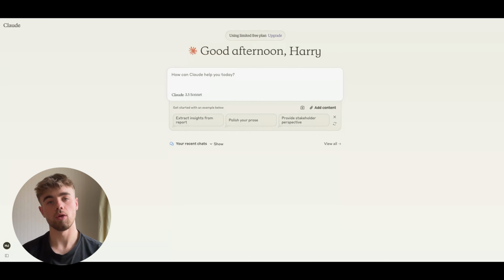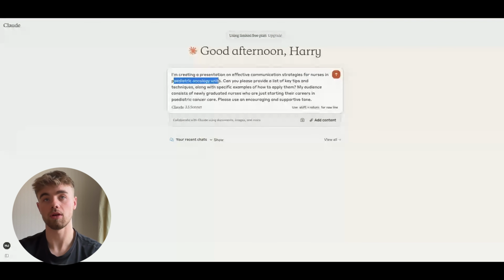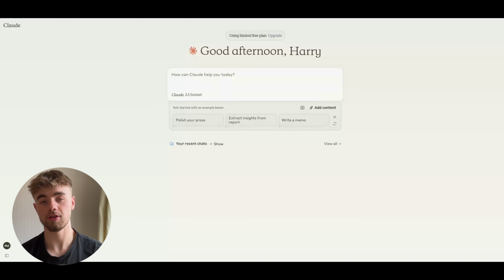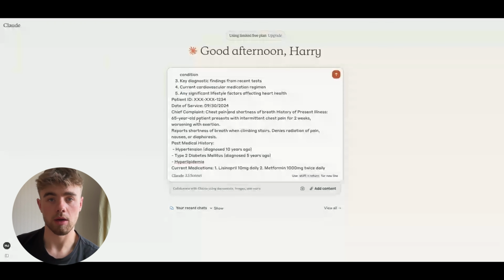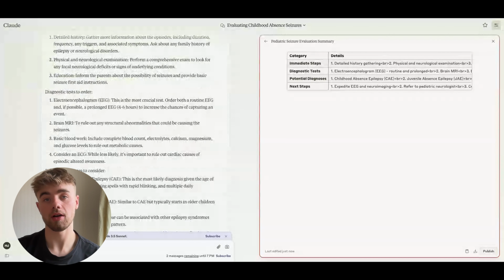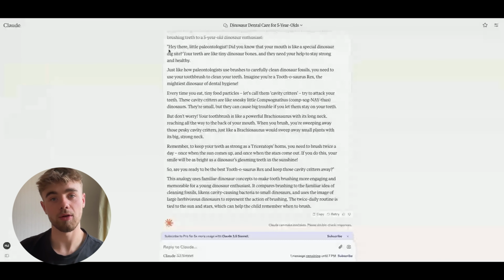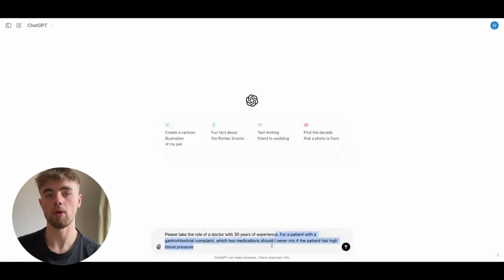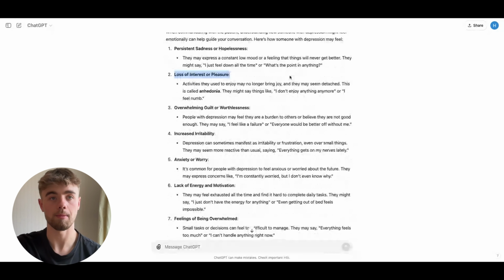AI in the Clinic: 5 Must-Know Prompts for Modern Physicians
This guide presents five key AI prompts that can help doctors work more efficiently and improve patient care. Suitable for all healthcare professionals, from new graduates to experienced practitioners, these practical techniques show how AI can be used effectively in medical settings.

Implement AI into your Business Today, Book a free Discovery Call